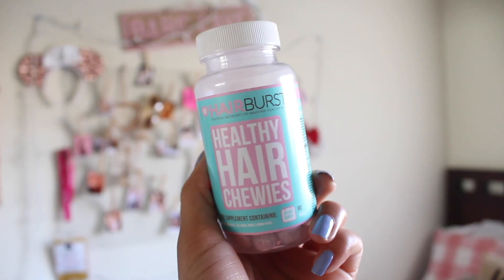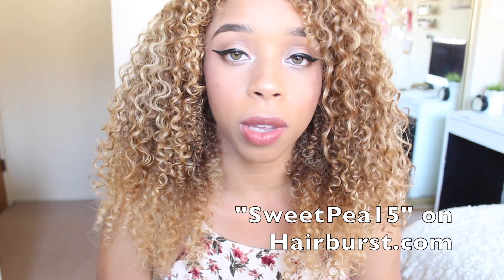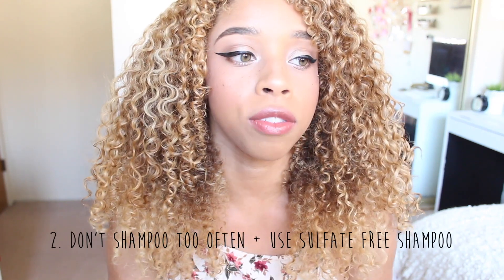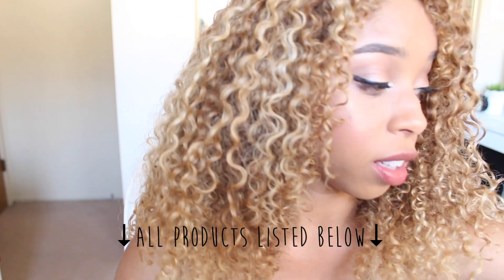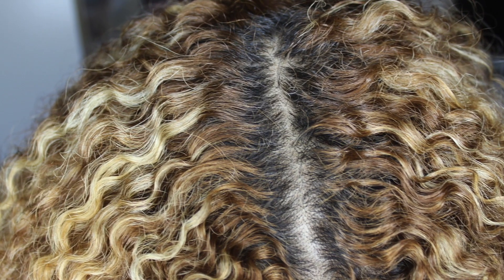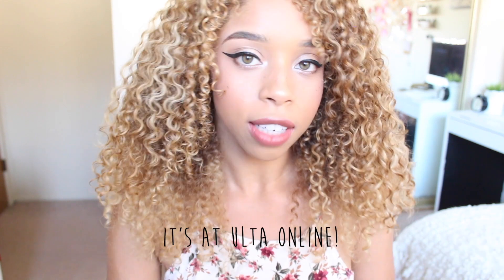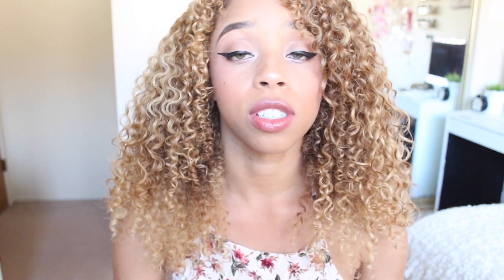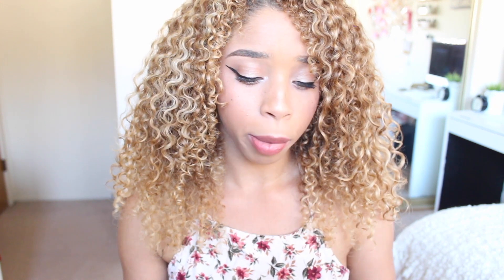How To Grow Hair Longer and Faster (Curly Hair Secrets/Hacks) + Starting HairBurst ♡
THUMBS UP FOR MORE HAIR TYPES OF VIDEOS! ♡ →1080HD
Hi guys! I hope you guys enjoy this video about my top tips to grow your hair out faster & my hair secrets! I'm not an expert, this is just what has worked for me. Even though this says curly hair in the title, it's not limited to curly hair! Many of these tips can work for people with naturally straight hair too. Also, I forgot to mention that if you're at the beginning of your hair journey, it might be beneficial to get a small trim to clip off the dead ends :) And although my hair is straight is many of the pictures, I typically only straighten my hair 4-5 times a year if not less.

Tips start at: 1:56

♡ Products Mentioned ↓
Pacifica Coconut Long & Strong Sulfate-Free Shampoo $10 |
Pacifica Super Kale Shampoo $10
Devacurl No-Poo Decadence $22-44 |
Aussie 3 Minute Miracle $3 |
Aphogee 2-step Protein Treatment $4 |
Lee Stafford Hair Growth Treatment $12|
Devacurl SuperCream $28 |

Title Overlay: Gabrielle Marie

SmileSciences Whitening Kit get it for $29 instead of $299 Code: "Lesweetpea"
Get Free Products to Review on Your Youtube Channel from Octoly